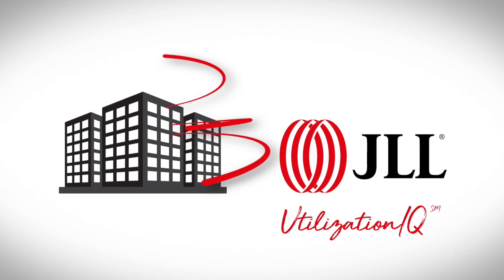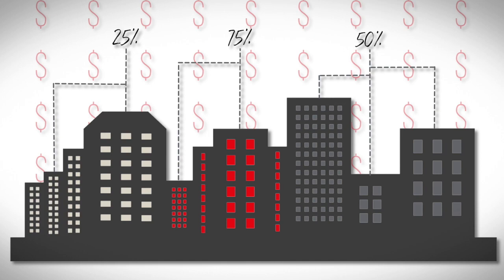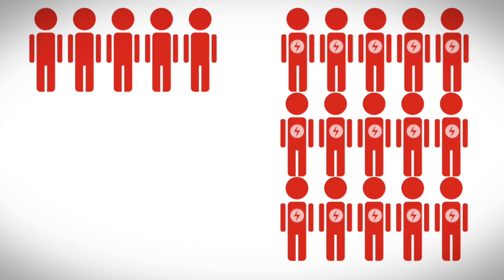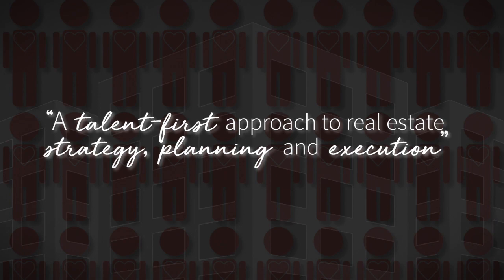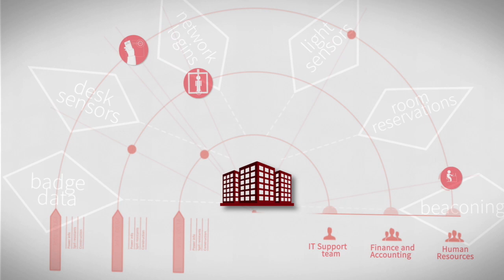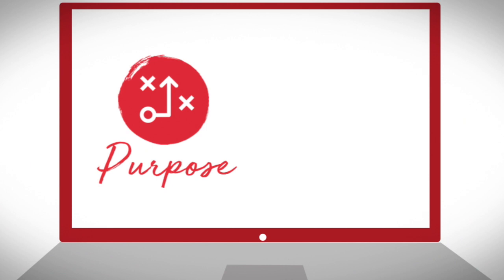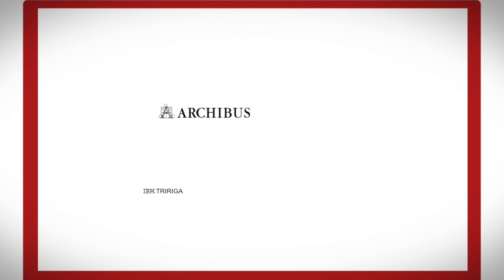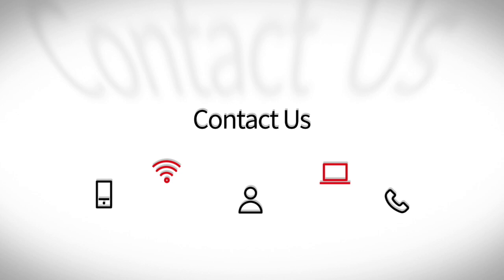Optimize the Portfolio: UtilizationIQ by JLL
Your portfolio has cost and employee engagement implications; balancing both factors is no longer optional. If you’re like most other organizations, on average only 60%* of your building space is being utilized to its fullest potential. That makes the other 40% of your portfolio an opportunity.

As we all know, space is a significant expense for any organization, and the financial impact of under-utilization can add up quickly. However, Financial Performance is only part of a bigger picture. How do you ensure an optimal Human Experience that drives engagement when your workplace is misaligned to your greatest asset…your talent?

(*2017 JLL Occupancy Planning Benchmarking Report)